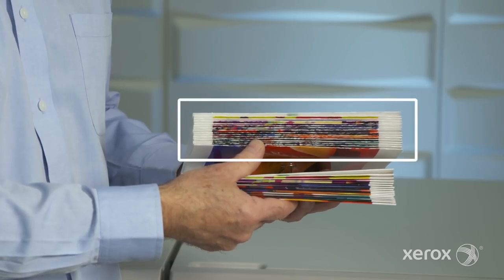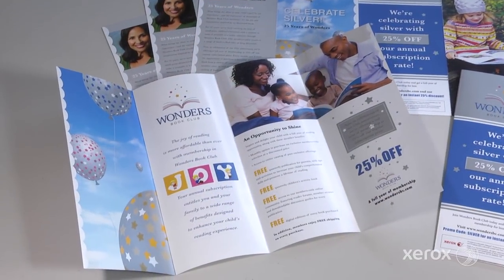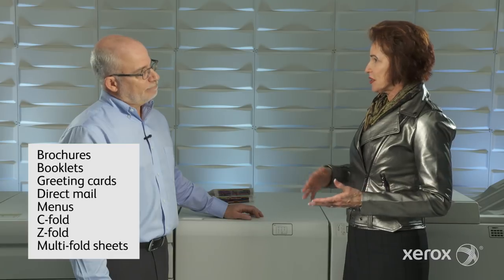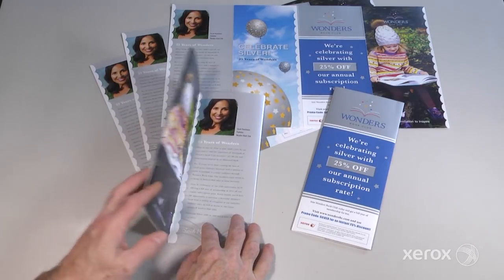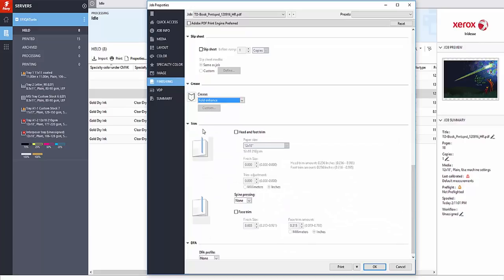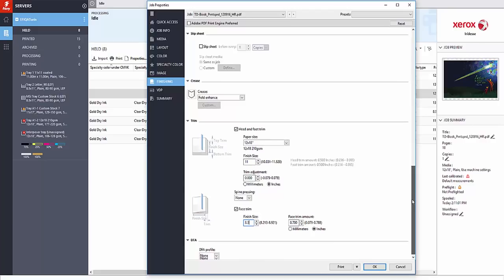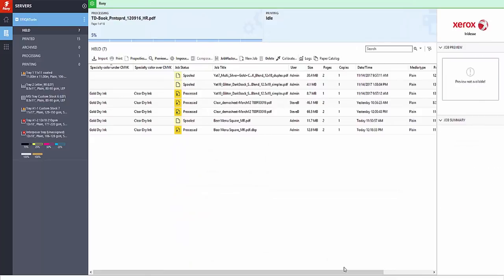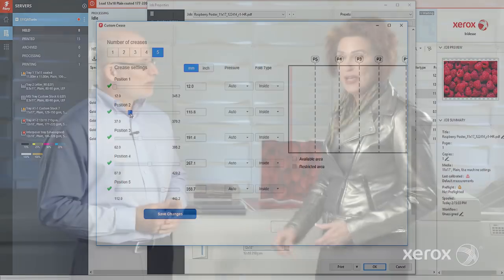The Finishing Edge with the new Xerox Crease and Two-Sided Trimmer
Introducing the brand new Xerox® Crease and Two-Sided Trimmer,   which brings all-new features we haven't seen before including    creasing output with up to five customizable folds, reducing overall   risk of flaking and cracking, and many opportunities to broaden the   different types of jobs you can do.